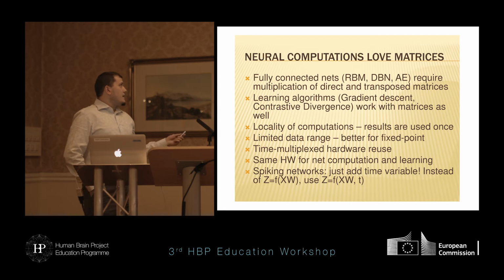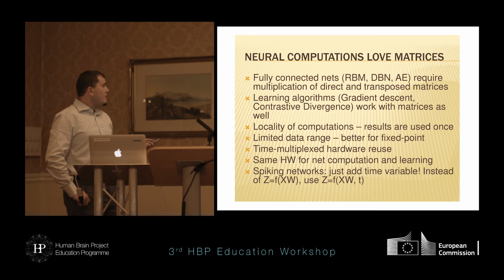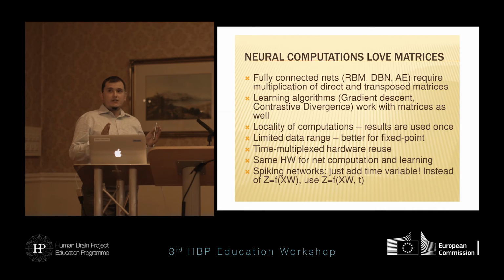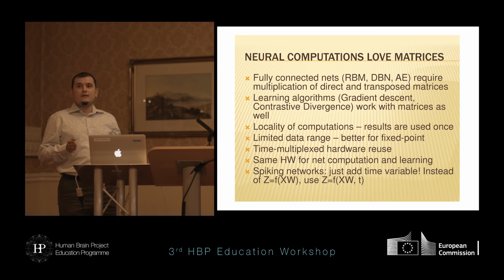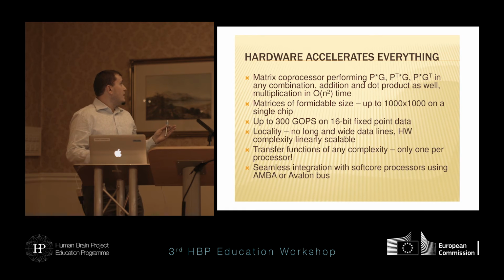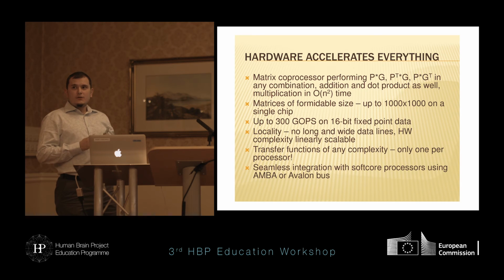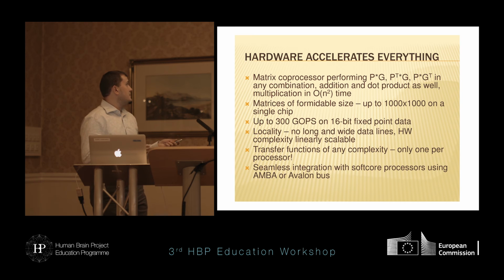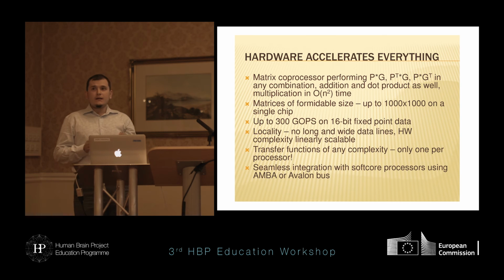Iakymchuk Taras: Novel matrix multiplication architecture applied for neural networks implementation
Novel matrix multiplication architecture applied for neural networks implementation
Speaker: Taras Iakymchuk, University of Valencia, Spain

3rd HBP Education Workshop - Future Computing

11 - 15 January 2016,

Shrigley Hall,
Manchester, UK

or visit:
education.humanbrainproject.eu